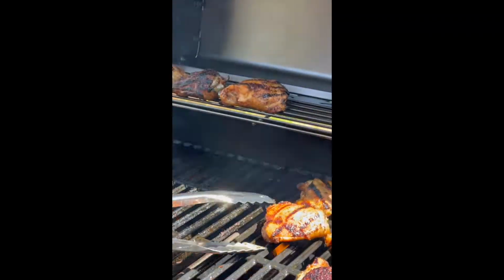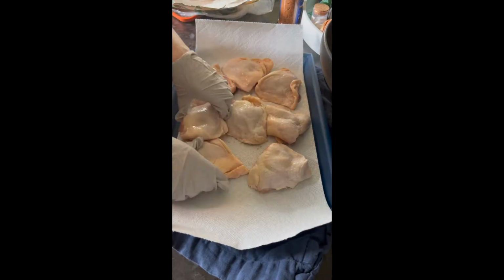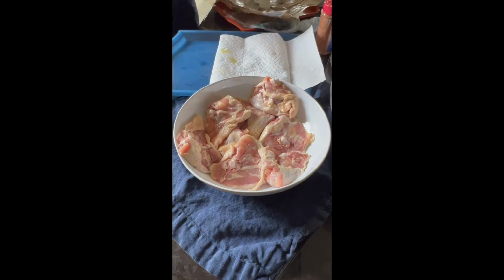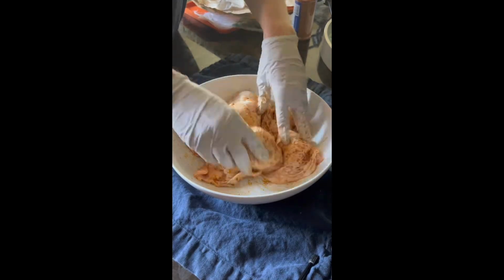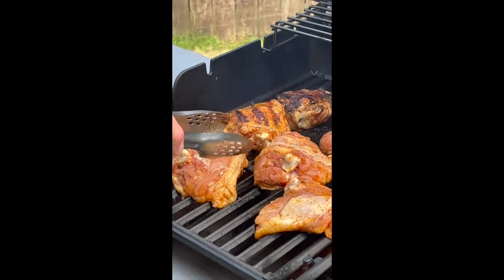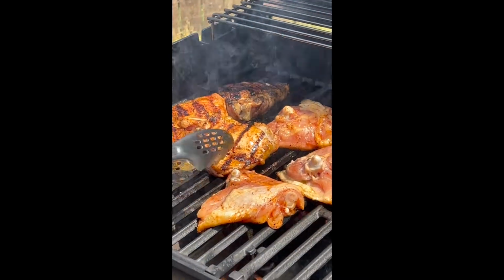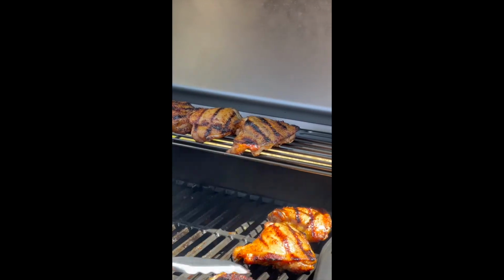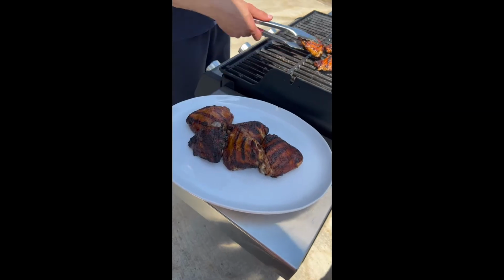How To Grill BBQ Chicken Thighs (On Weber Spirit II)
Learn how to grill BBQ chicken thighs on the Weber gas grill. I'm going to show you my 2 burner on / 1 burner off method. It is an easy grilling steps method that includes direct and indirect heat.

Hey – It’s Jenna Passaro. On Sip Bite Go, I share how to make restaurant-style recipes at home.